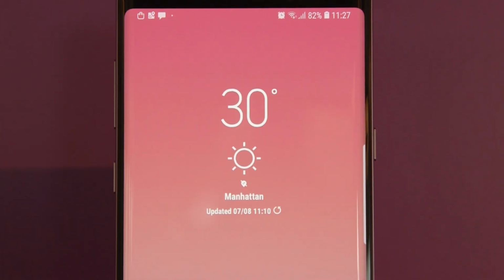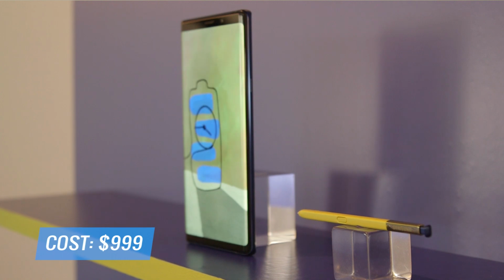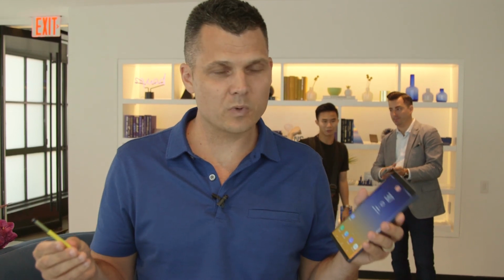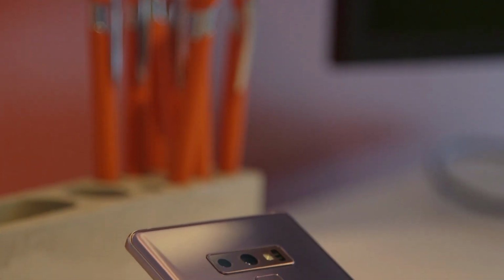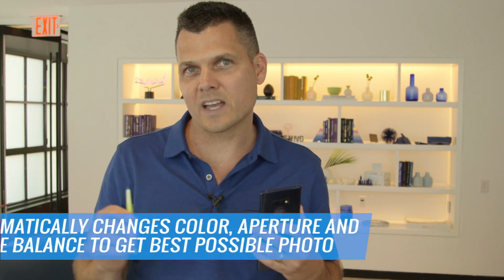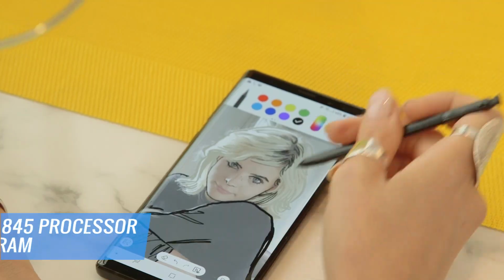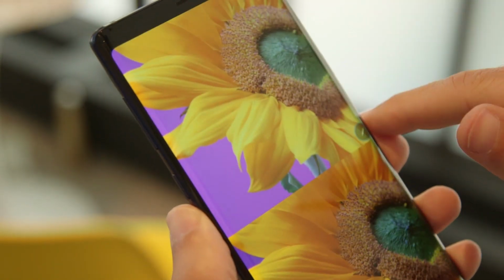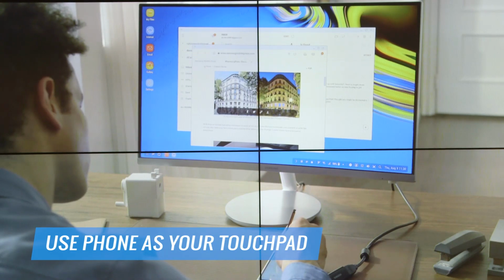Galaxy Note 9 Hands-on Review: S Pen Remote, AI Camera and Huge Battery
The Note 9 doesn't wow, but it should satisfy power users with its water cooling, AI camera, Bluetooth S Pen and 4,000 mAh battery.